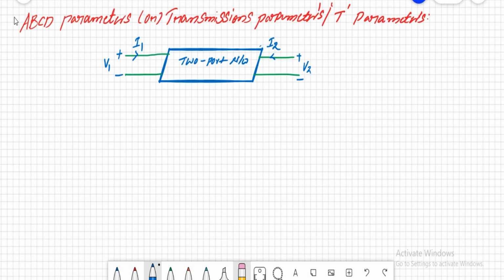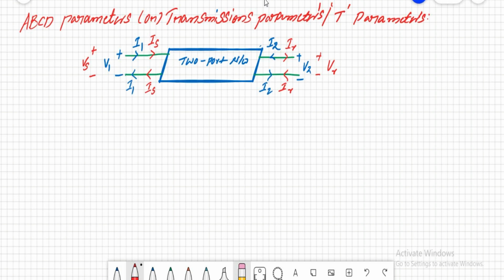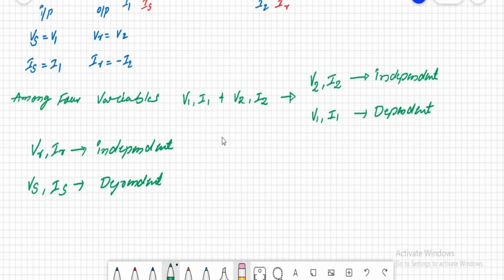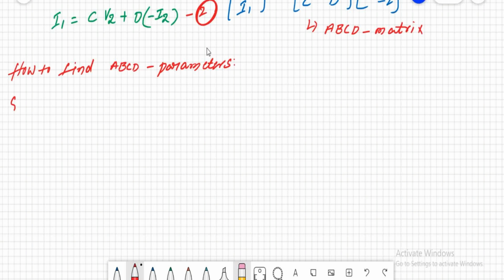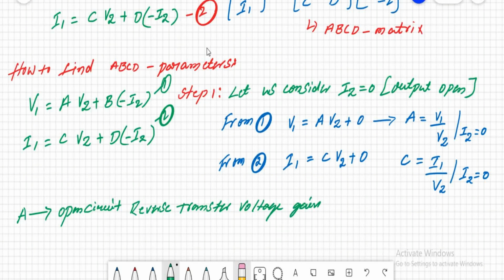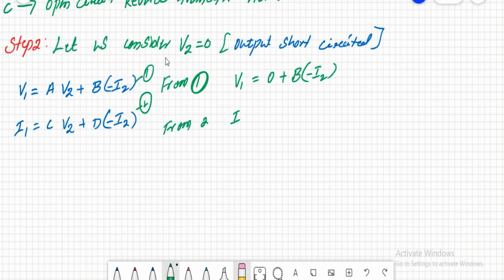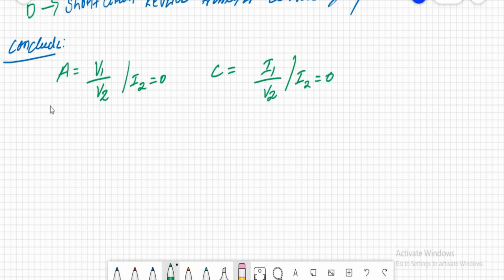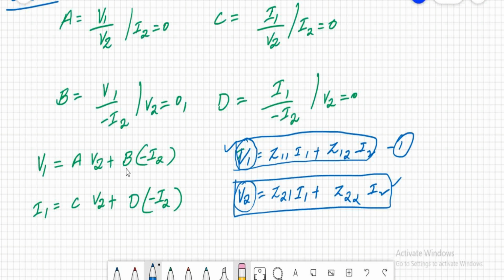ABCD Parameters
About ABCD  Parameters